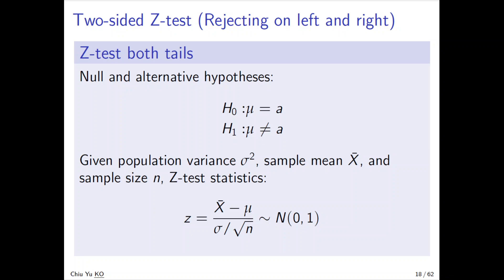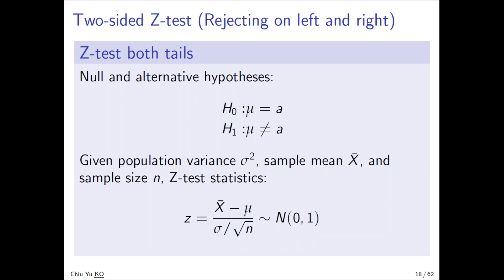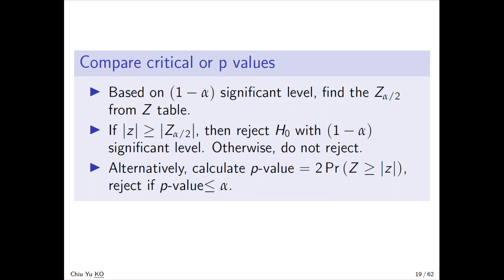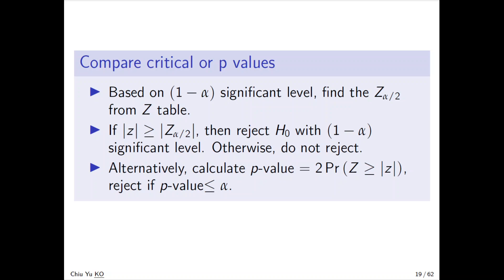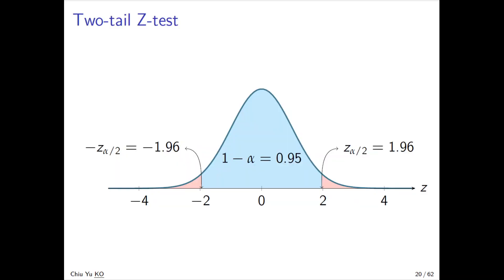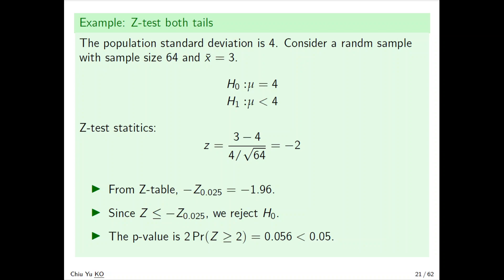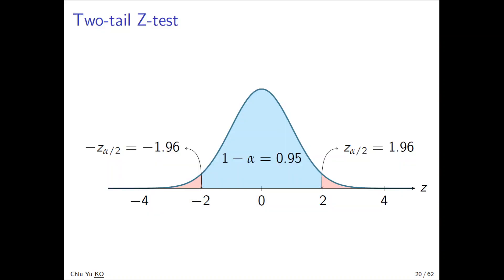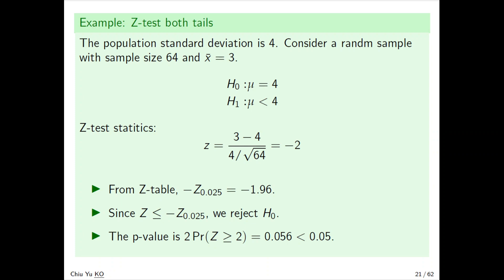Hypothesis testing -- z test (both tails)